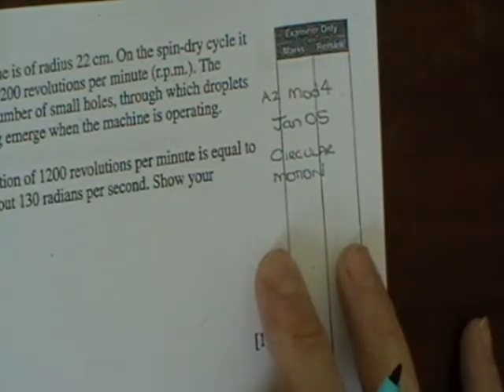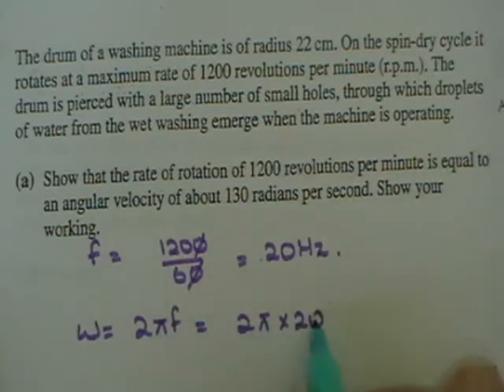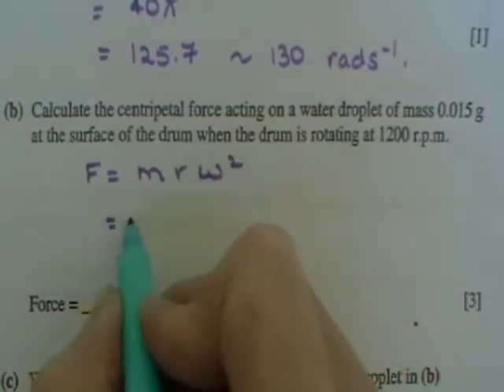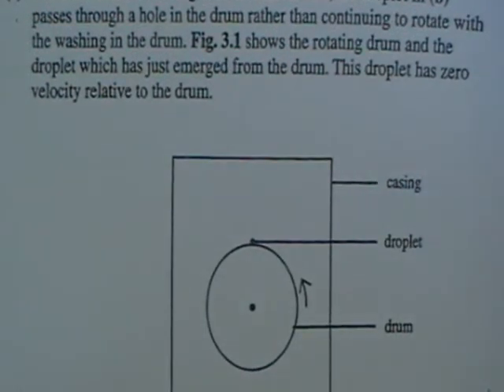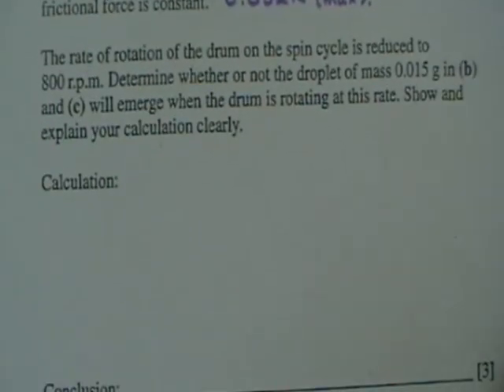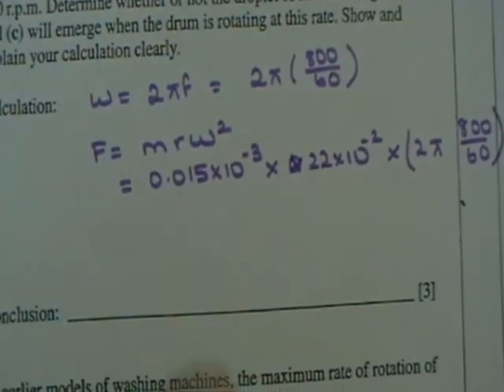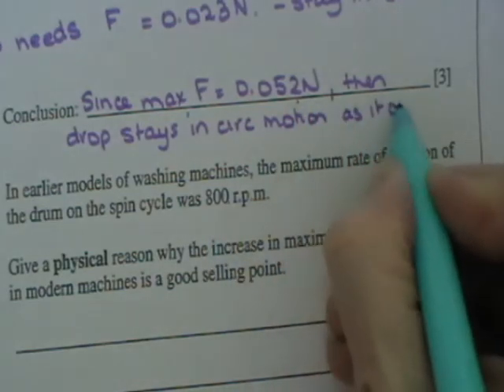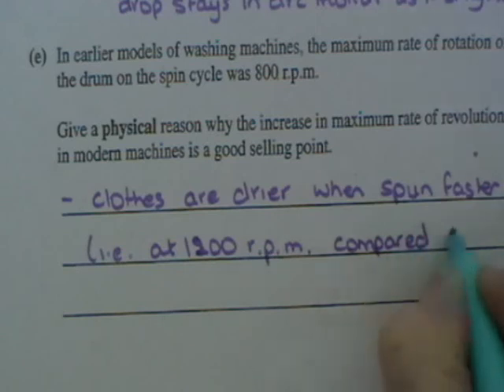A2physics A21CircularMotion p p B Jan2005 qu3